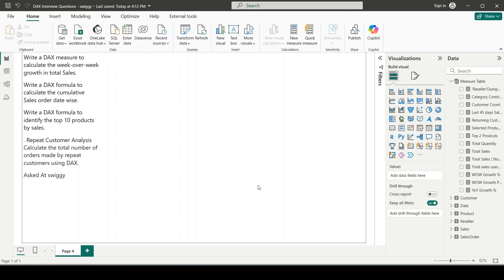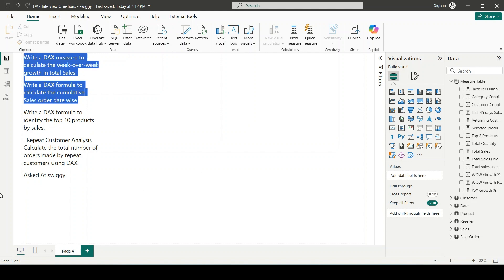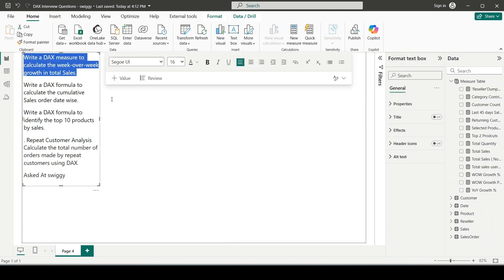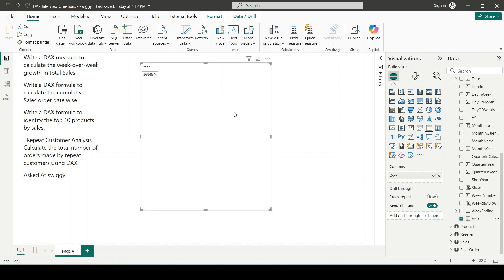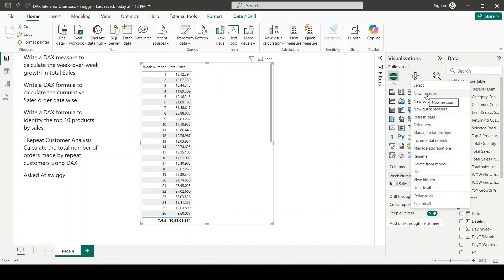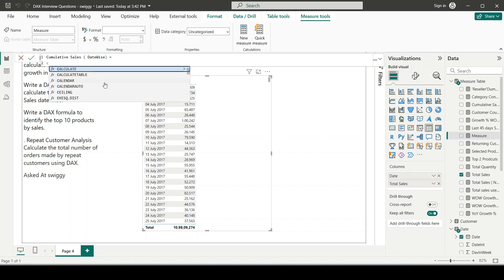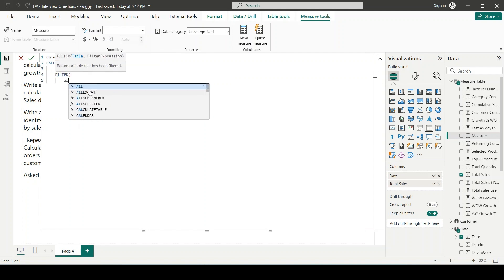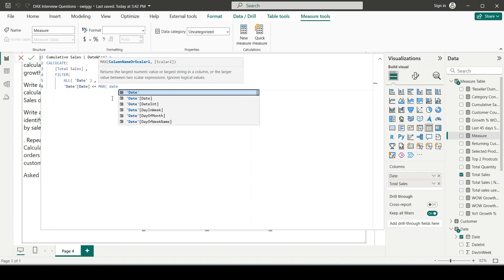Power bi data analyst interview question | Swiggy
In this video , I have covered different power bi related interview question that has been asked at Swiggy for the position of data analyst.

Whether you’re preparing for a Data Analyst or BI Developer role, this video will help you ace your interview.